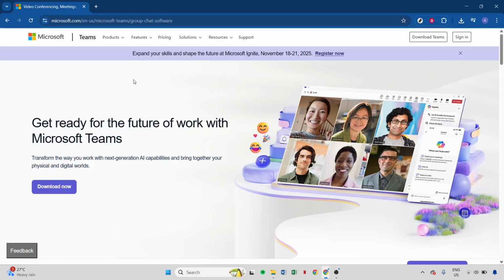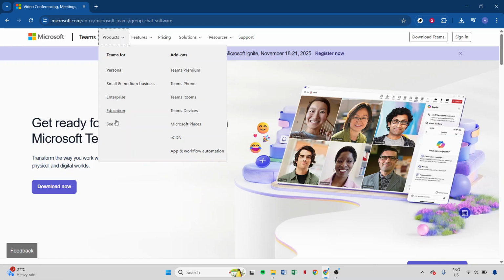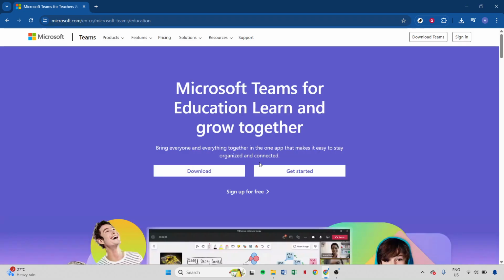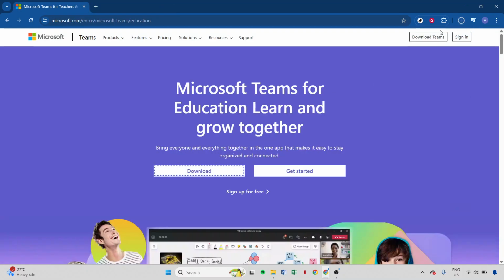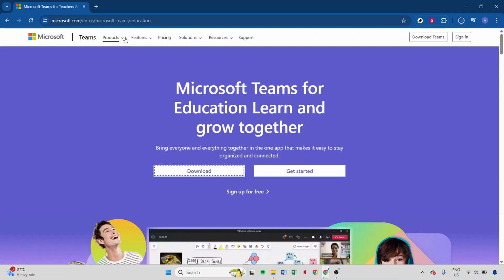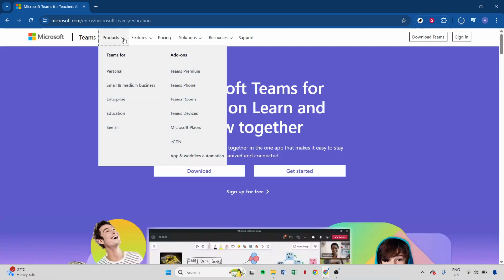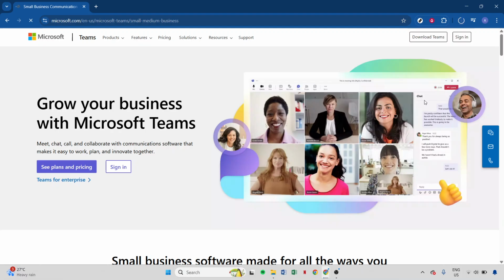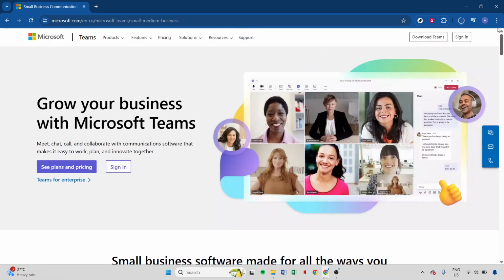How to Download Microsoft Teams for Work or School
Need Microsoft Teams for work, school, or remote collaboration? In this tutorial, we’ll show you how to download and install Microsoft Teams on your laptop, PC, or mobile device, step by step, so you can start connecting with your team or classmates immediately.

✅ In this video, you’ll learn:

How to download Microsoft Teams safely for work or school accounts

Step-by-step installation on Windows, Mac, and mobile devices

How to log in and set up your Teams account

Get Microsoft Teams ready for meetings, classes, and collaboration in just a few clicks!